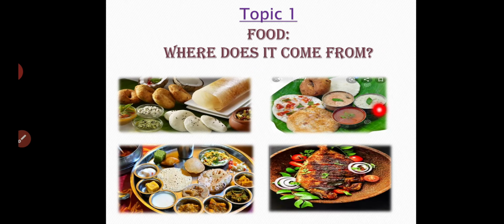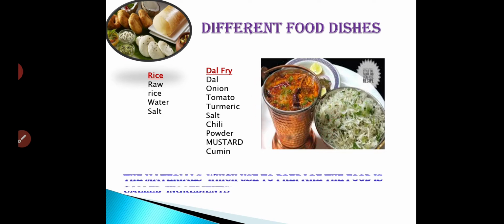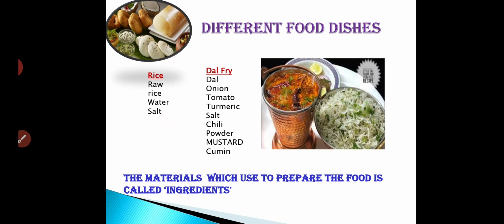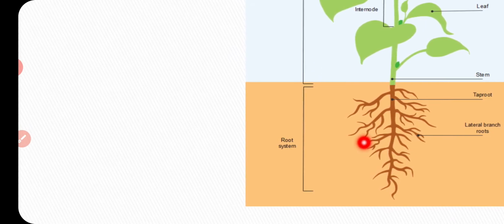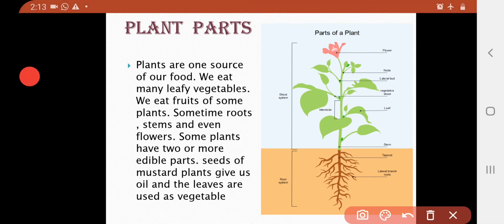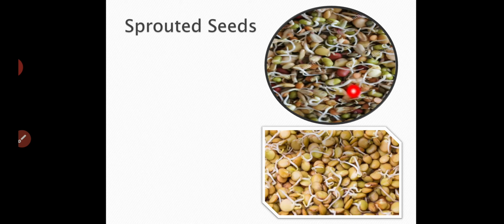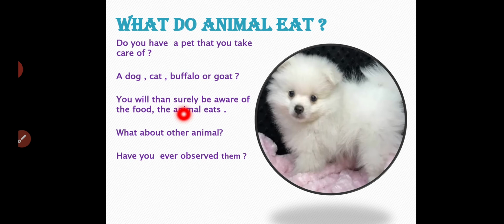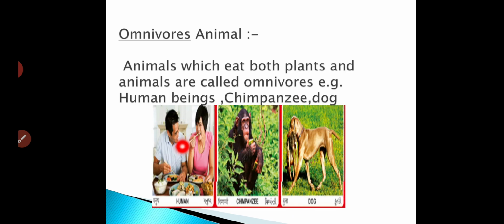Std 6.lesson no 1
Food. Where does it comes from?